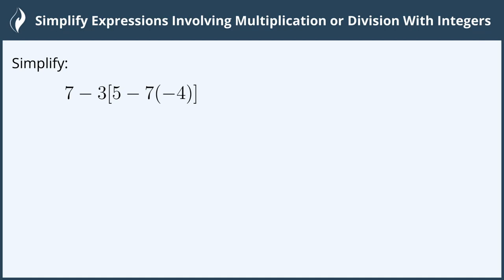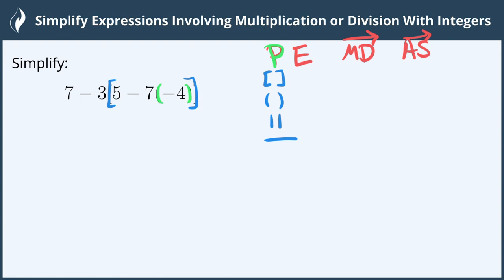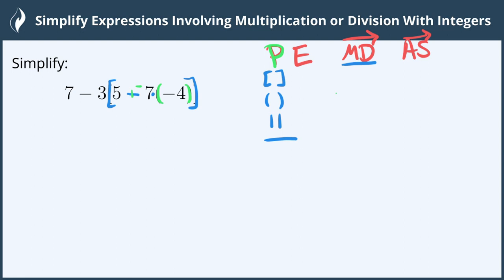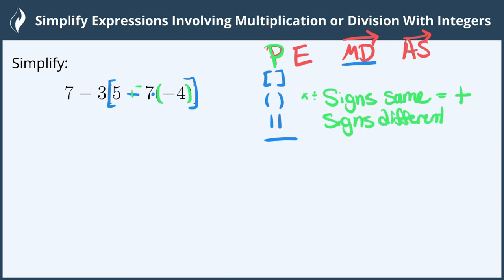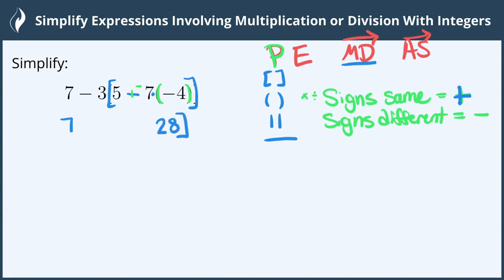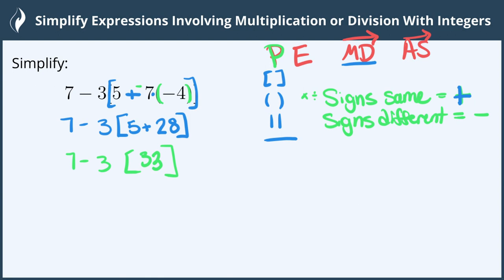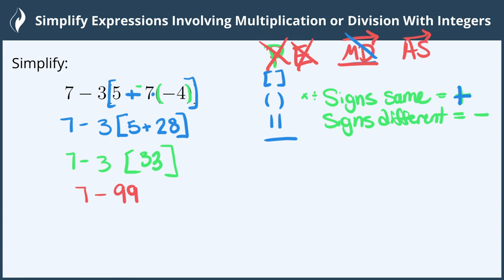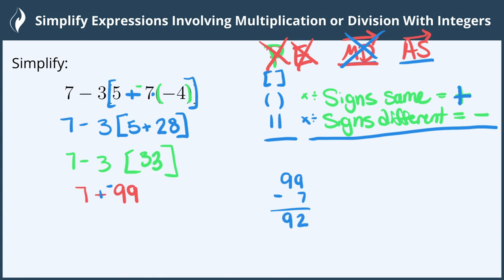Simplify Expressions Involving Multiplication or Division With Integers - 8